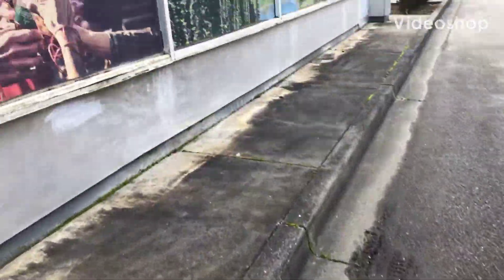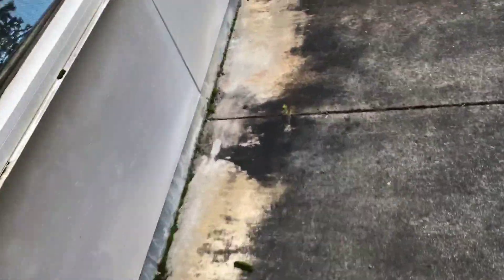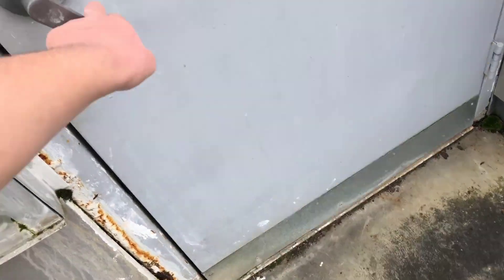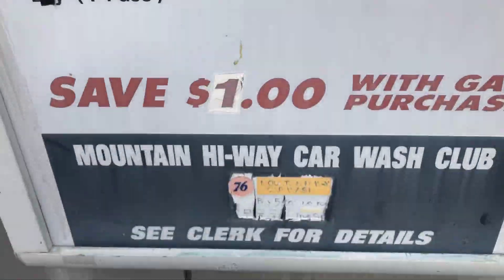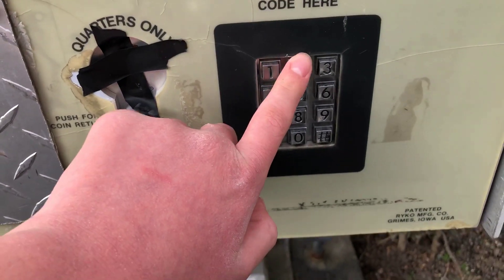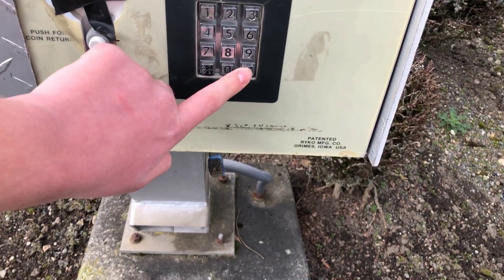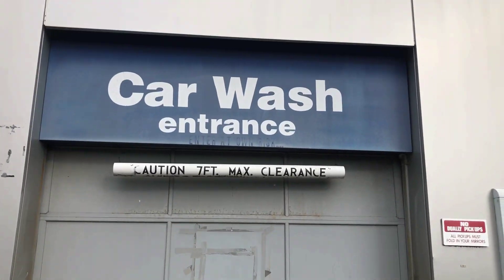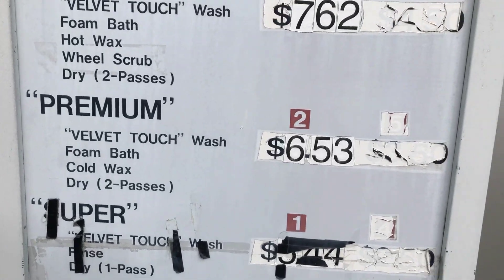ABANDONED Ryko Voyager II at Mountain Highway 76 in Spanaway Washington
Address: 76
This Voyager has been closed since 2018 and its still intact tho the side bay sign is visable with only the word CAR on it as the rest is covered by a Welcome to Mountain Highway Sign the carwash sign on the gas price sign is gone but the menu instructions and exit ate still intact the pay station is beat up tho